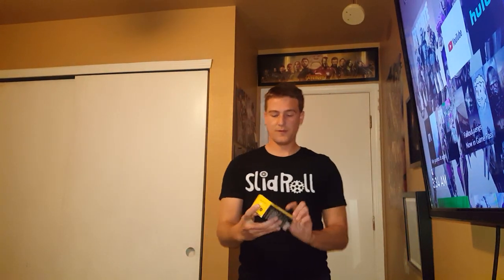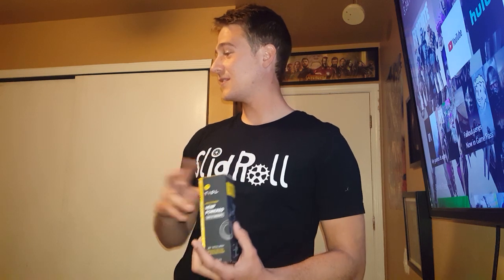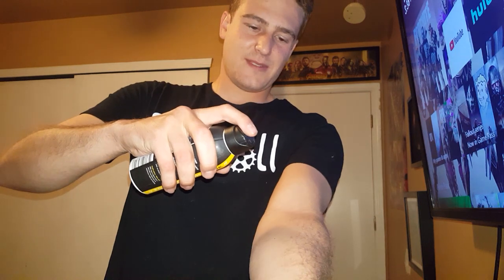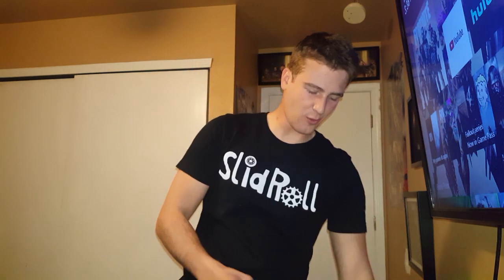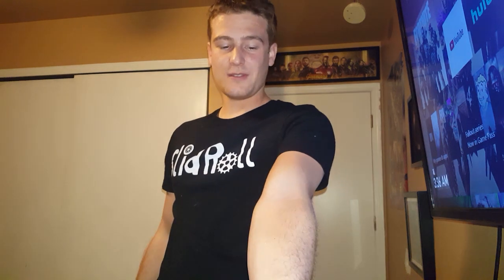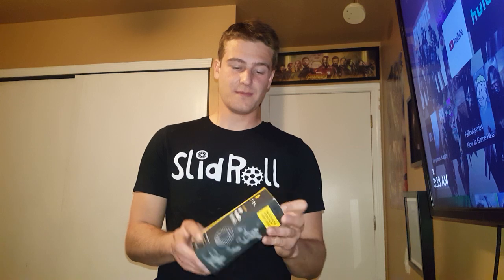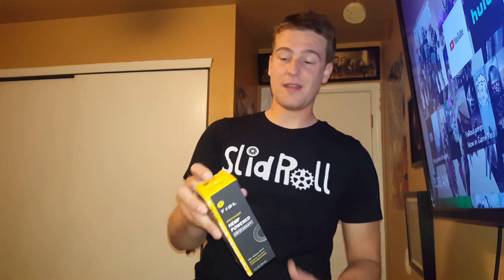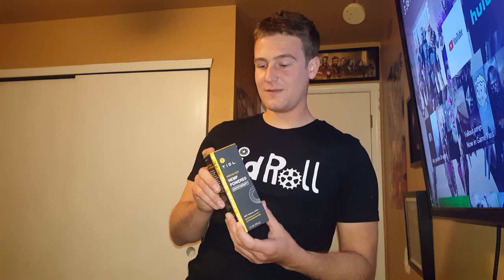Tidl Sport Cryotherapy Spray Thoughts?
First test and thoughts of the Tidl sport Cryotherapy recovery spray 9/10 so easy to use, no mess, no pain I love it alot very great product.